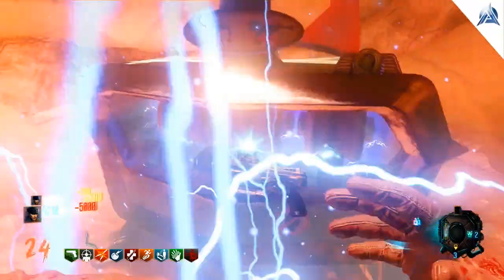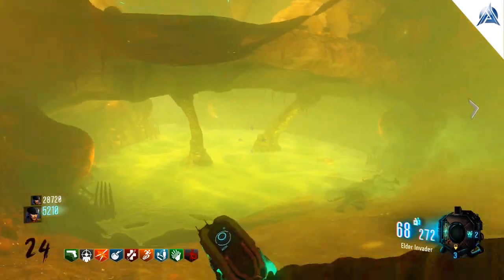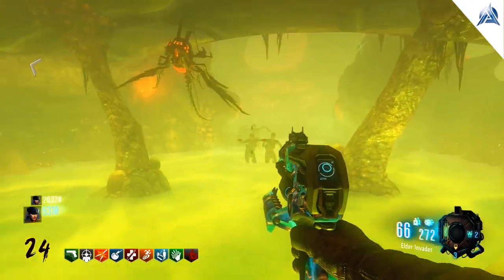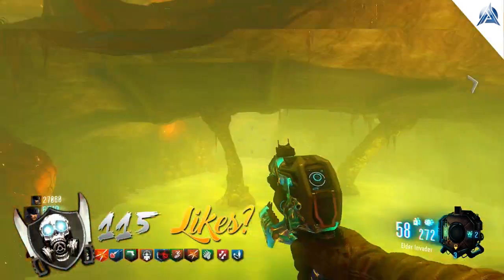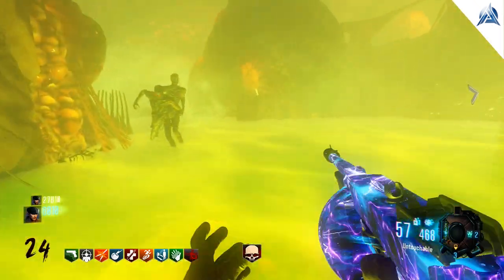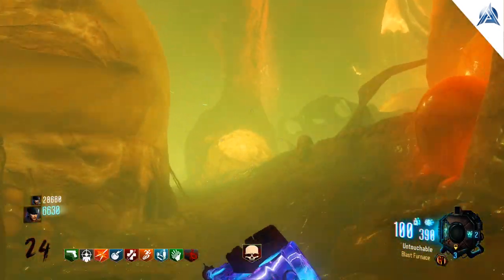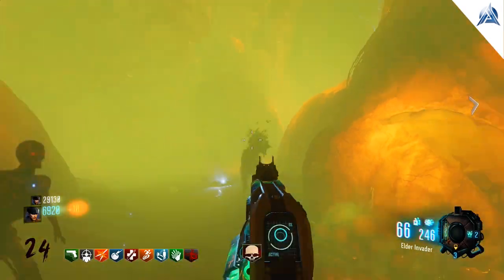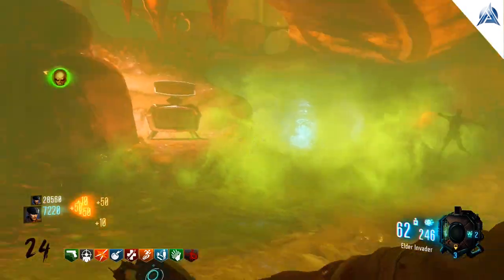'REVELATIONS' ELDER INVADER Gameplay! E9 Rift Pack A Punched! (BO3 Zombies)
In Revelations we have so many new weapons! The E9 Rift, M19, Thunder Gun, Apothicon servant which we can upgrade, Banshee, and Peacekeeper. Today we are going to show you the E9 Rift Pack a Punched gameplay as the Elder Invader!

Music Credit
AObeats: